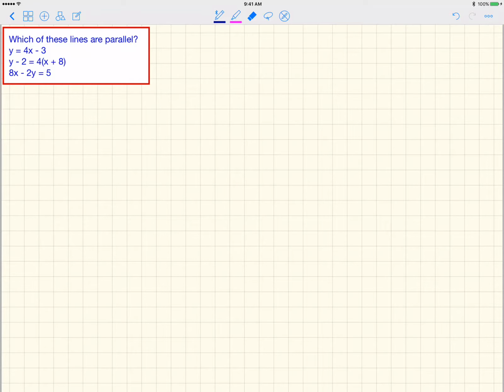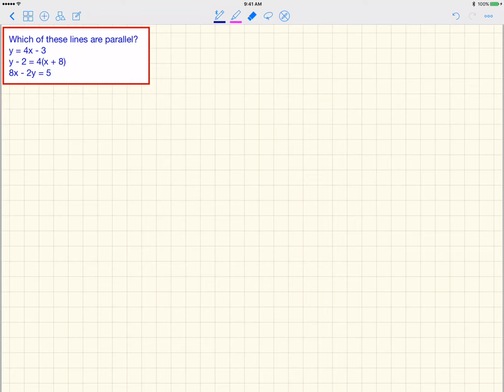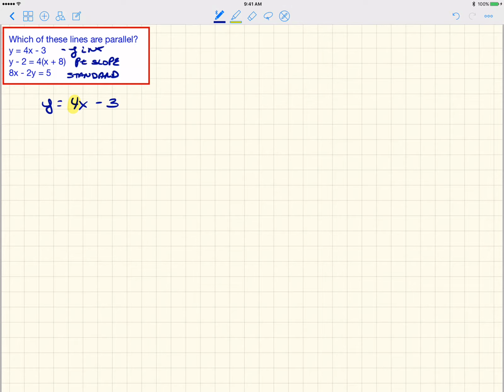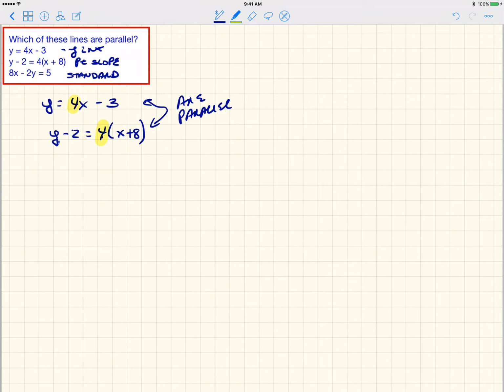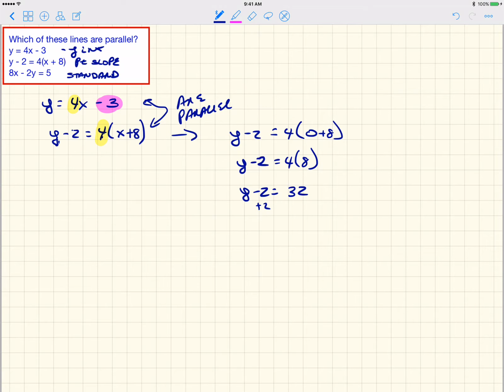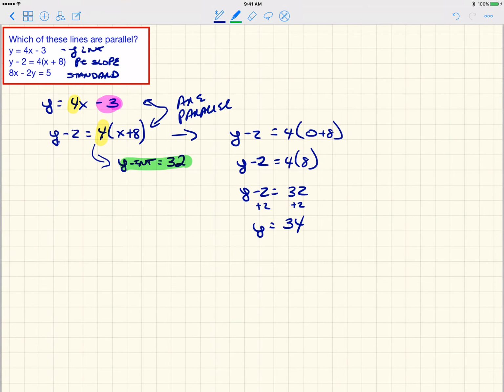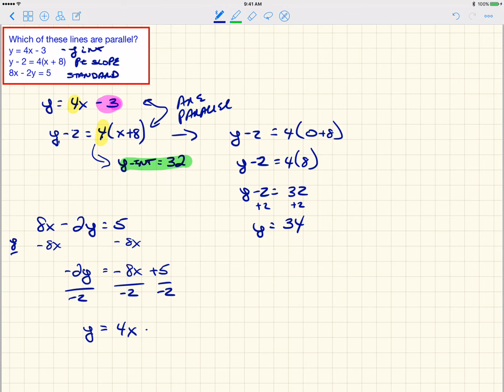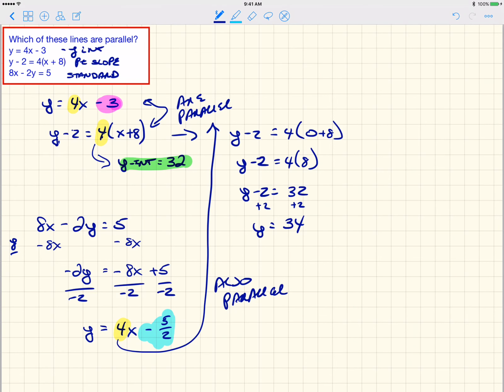Determining If Linear Equations Are Parallel